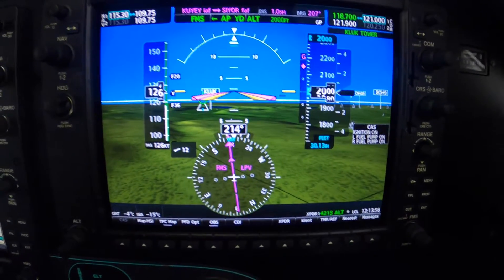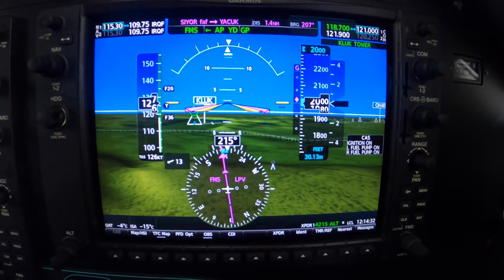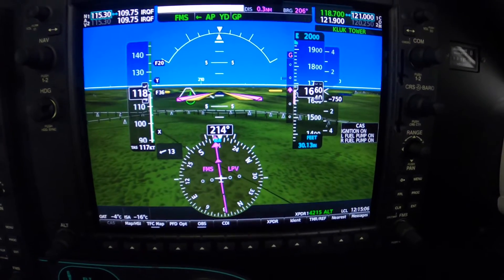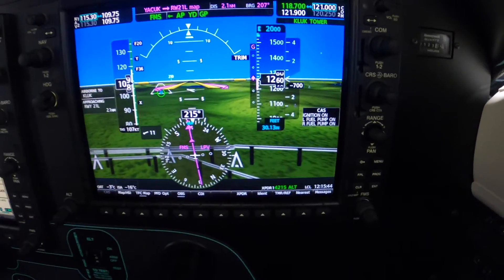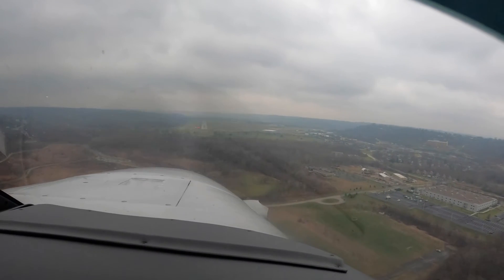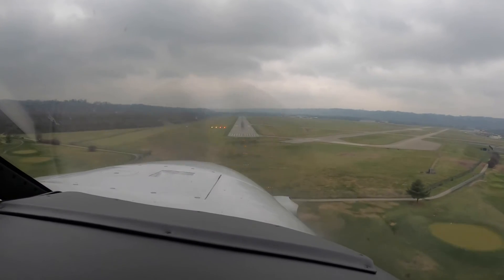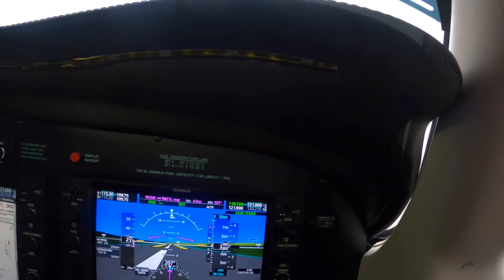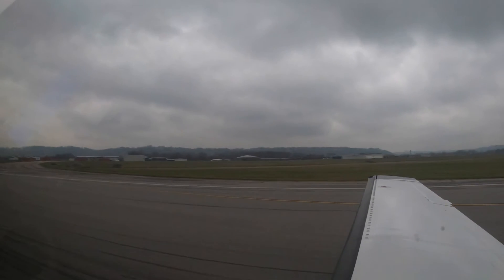Piper M500: Instrument Approach and Landing at KLUK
Ride along with Master Instructor Dick Rochfort on an in-flight demonstration of the techniques and procedures for single-pilot operations on this instrument approach and landing at Cincinnati Lunken. Dick uses proper call-outs and well documented, disciplined procedures to ensure the safety of this challenging flight. Dick Rochfort is a full-time pilot trainer specializing in the Piper PA46 M600, M500, Meridian and Mirage aircraft. He provides pre-purchase valuation, training, corporate service and expert witness services worldwide.